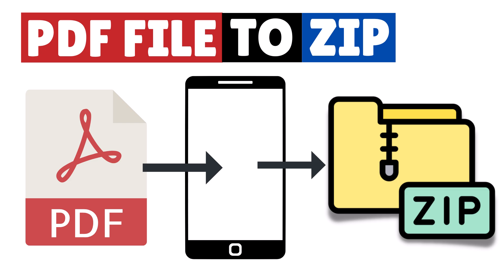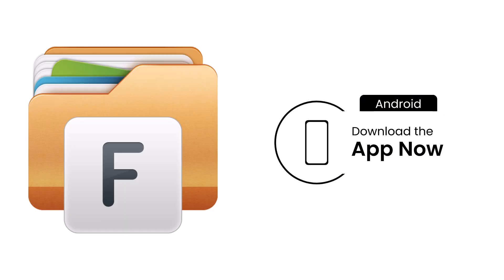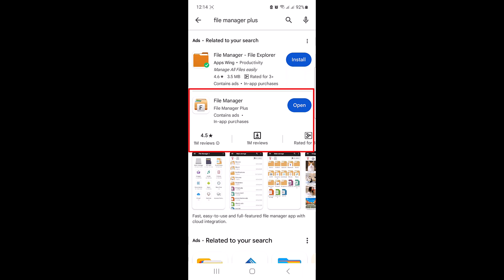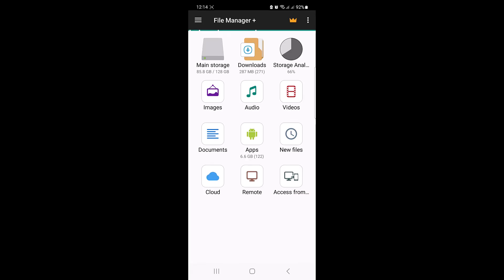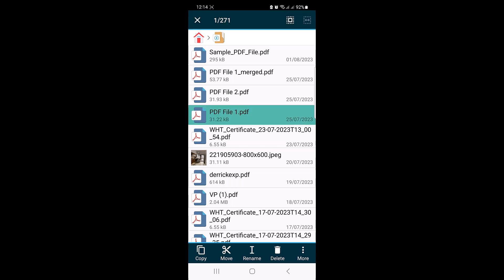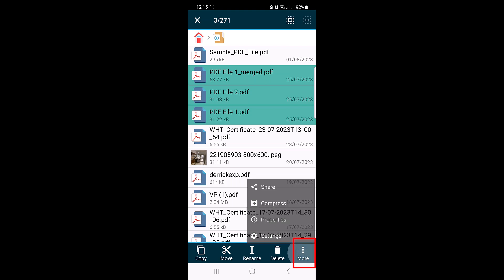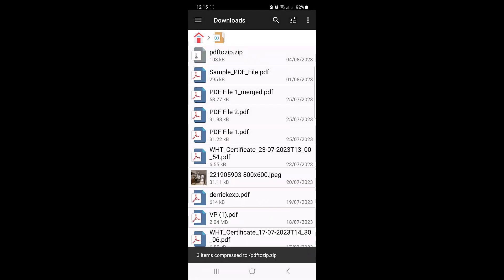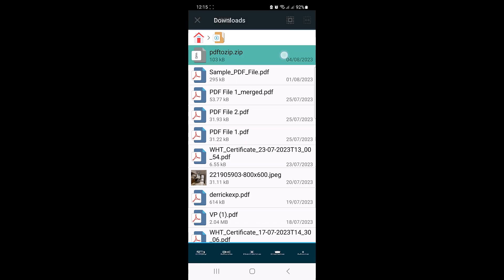How to Convert PDF to ZIP File in Mobile | Android & iPhone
This video guides about how to convert pdf to zip file in mobile.

Whether you're using an Android or iOS device, this simple step-by-step guide can be a real time-saver when you need to send multiple PDFs at once or reduce their size for easier sharing.

No more hassle with sending individual PDFs or dealing with large attachments! By using this method, you'll save time and make your file sharing much more efficient.

I hope this tutorial will help you understand how to convert pdf to zip file in mobile. If you are still facing problem while converting pdf to zip file, ask in comments section below. I will surely reply.